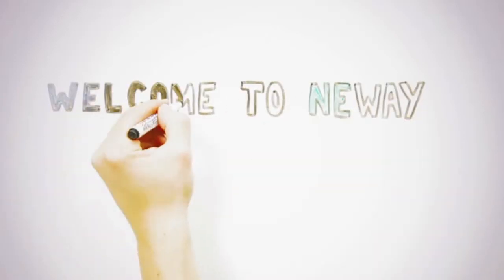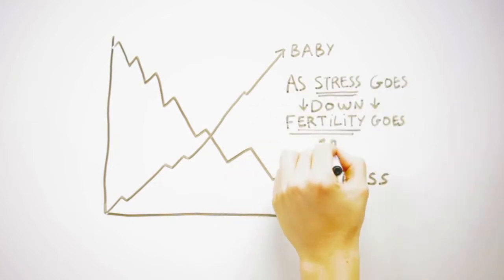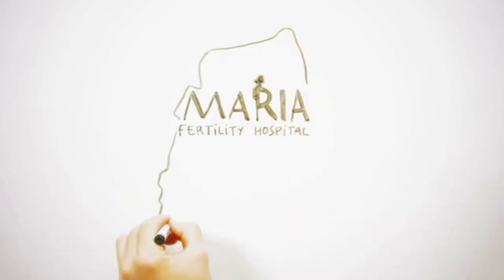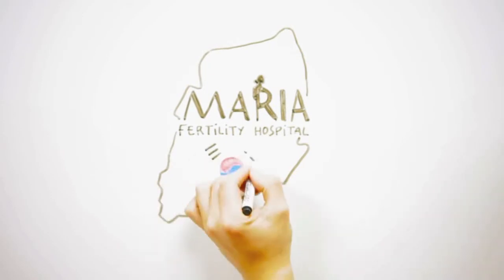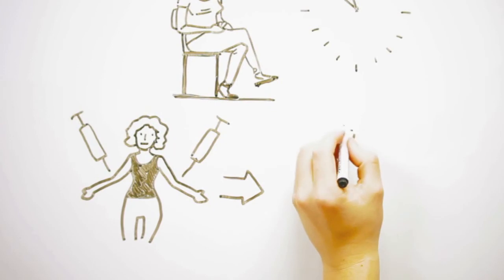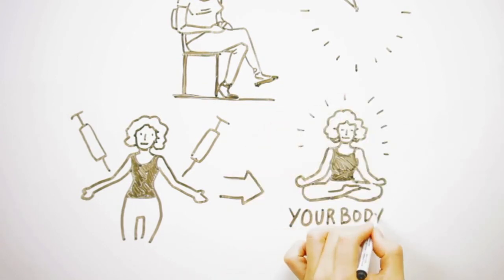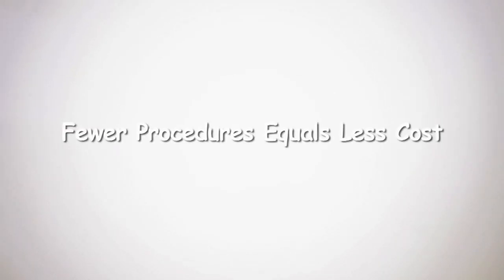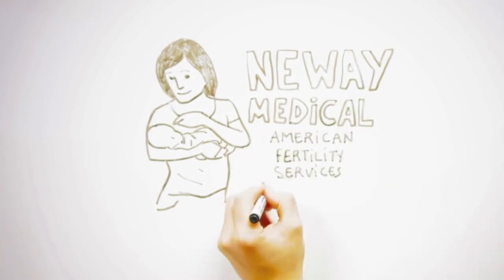A New Approach to In Vitro Fertilization (IVF)